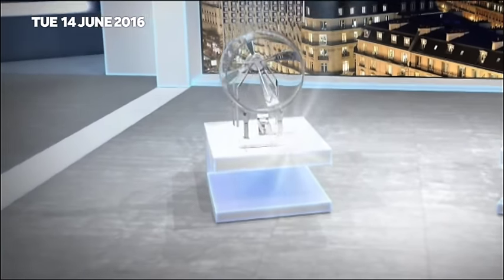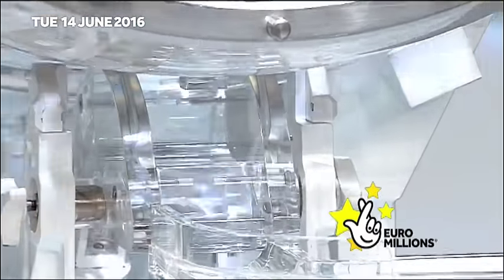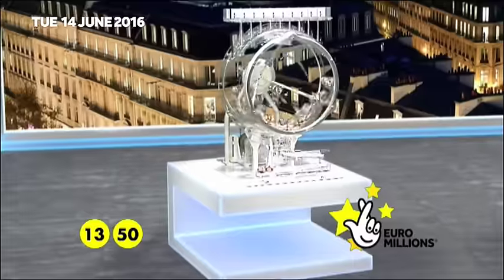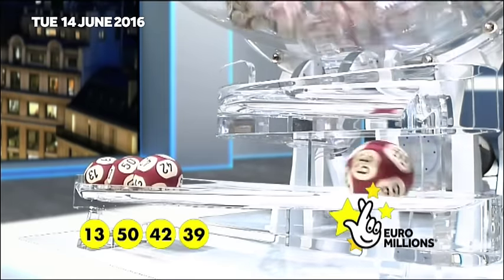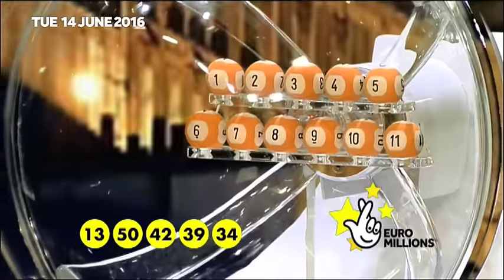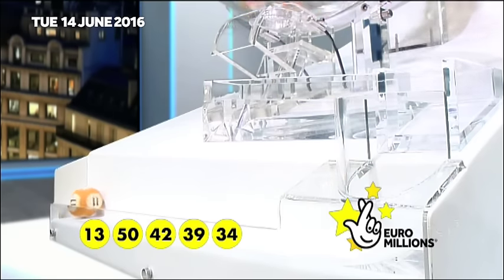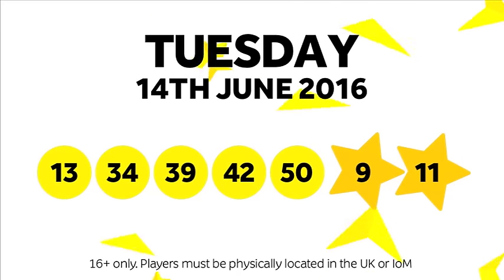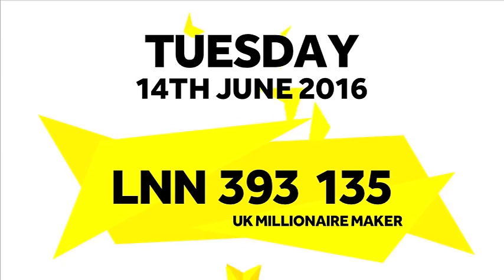The National Lottery Tuesday ‘EuroMillions’ draw results from 14th June 2016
The National Lottery draw results for EuroMillions from Tuesday 14th June 2016

16+ only. Players must be physically located in the UK or IoM